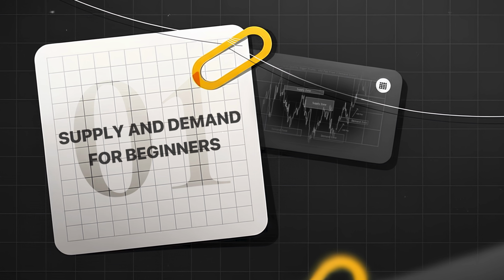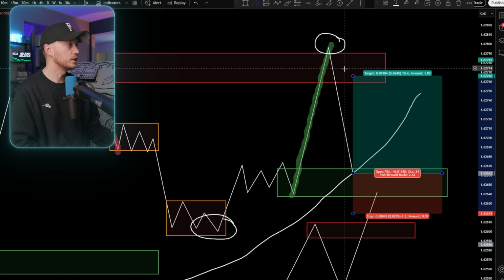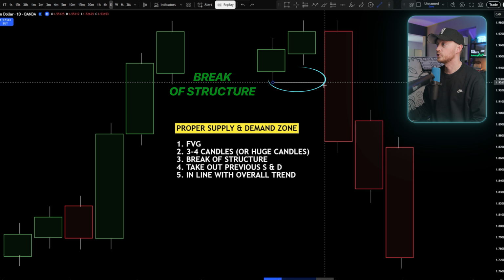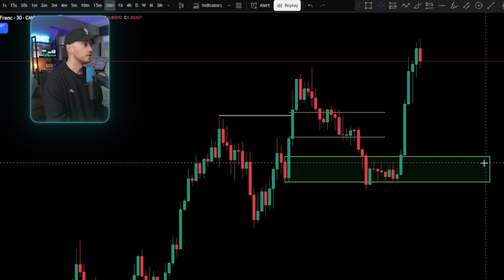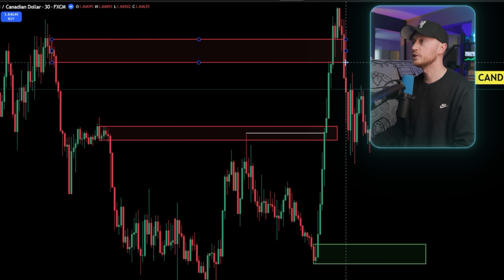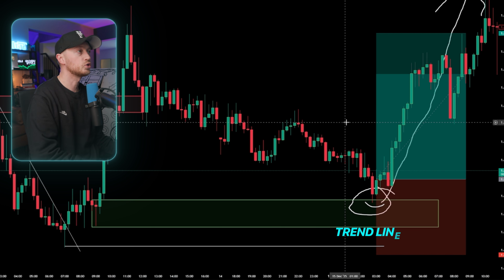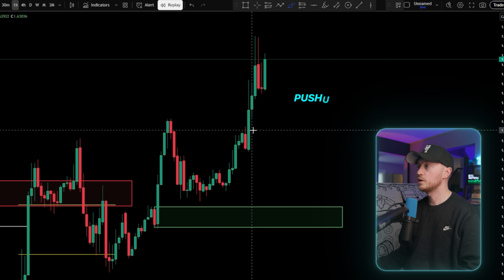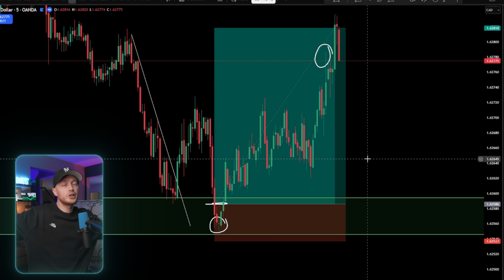Supply & Demand Trading Strategy Course (Beginner to Advanced)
This is my 2026 Supply & Demand Trading Strategy course built for both beginners and advanced traders. I hope that you find it valuable, and as always, much love.

MAIN Resources

Additional Tools

YouTube has no involvement in this content, and no part of this video is intended to promise or guarantee results.

Timeline:

0:00
0:23 Real Supply & Demand Trade
0:48 Supply & Demand for Beginners
3:31 Drawing Supply & Demand Zones Properly
9:50 Filtering out BAD Supply & Demand Zones
13:46 Sponsor Ad
14:04 Full Supply & Demand Trading Strategy
17:10 Conclusion